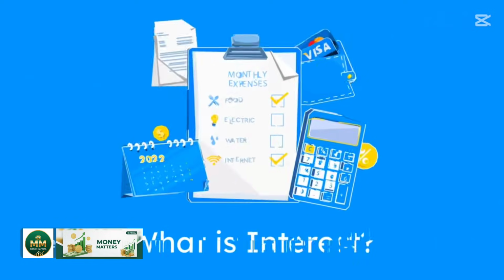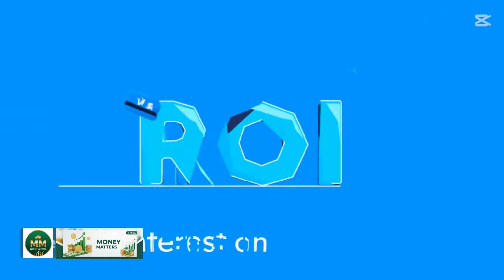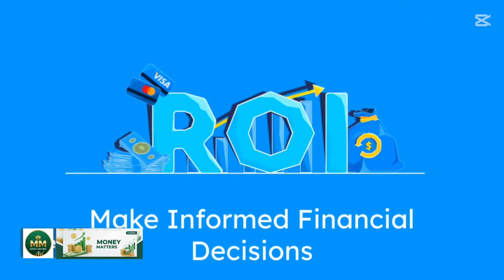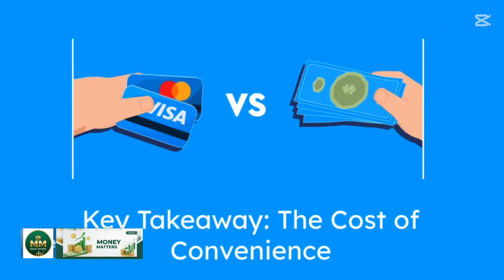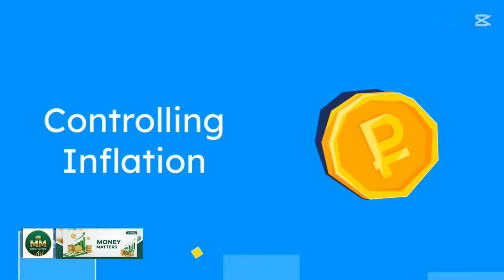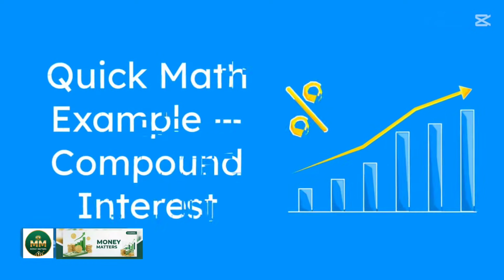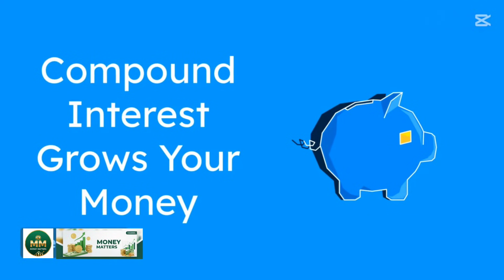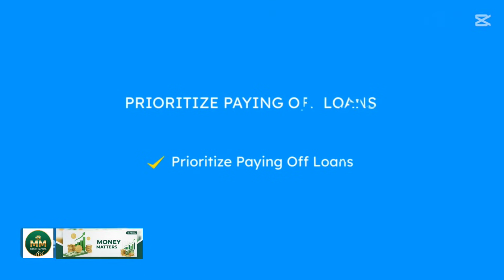What Is Interest?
What is interest? In this short video, you’ll learn the difference between simple and compound interest, why borrowing costs you money, and how saving can make your money grow. Perfect for beginners who want quick and clear money tips!

✔ Simple Interest
✔ Compound Interest
✔ Borrowing vs Saving
✔ Quick money lessons in under 30 seconds